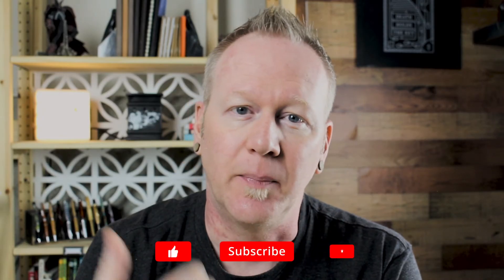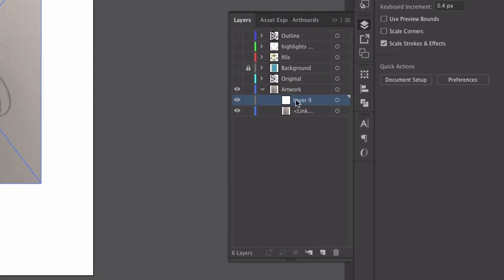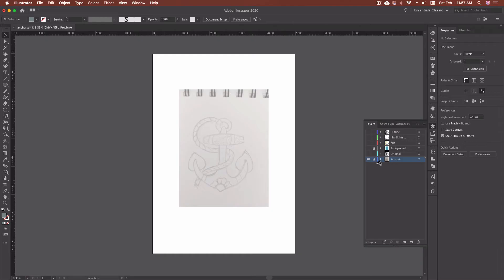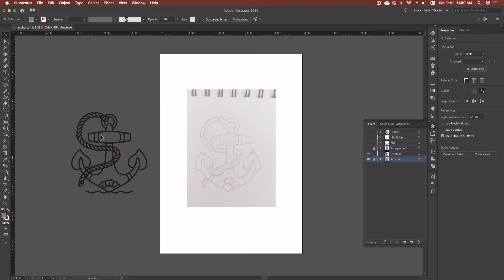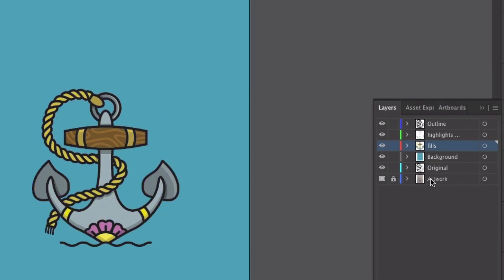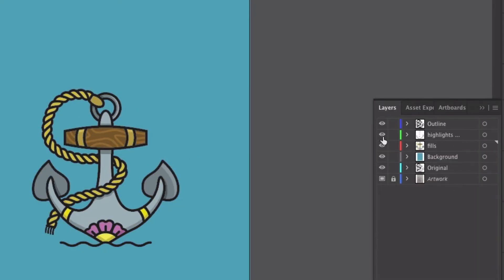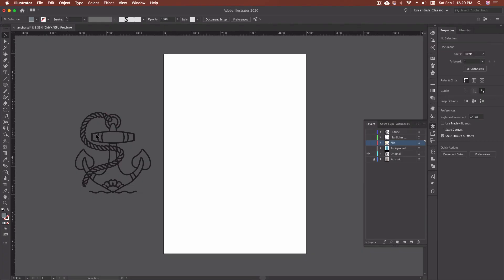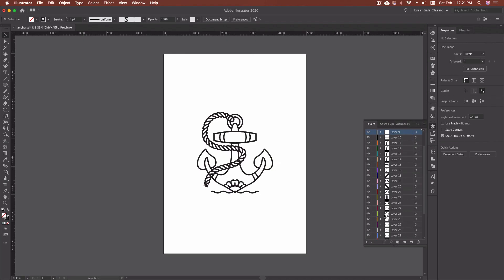How To Use Layers In Adobe Illustrator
Layers seem to be a fundamental learning step in Photoshop but I don't see many designers using layers in Illustrator. This video will show you the basics of using layers in your Adobe Illustrator files.